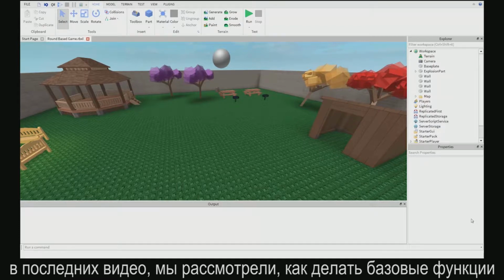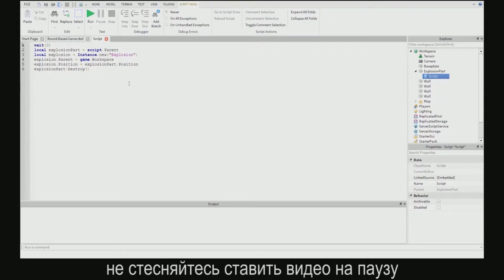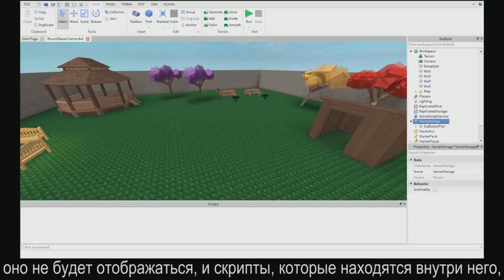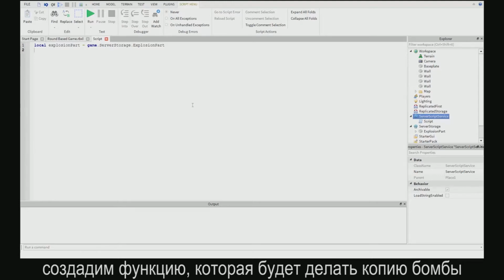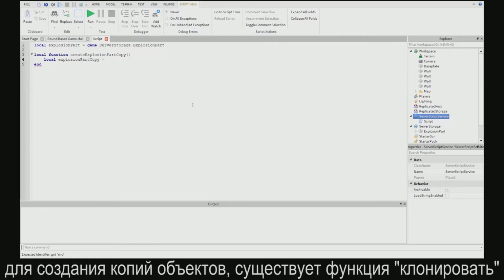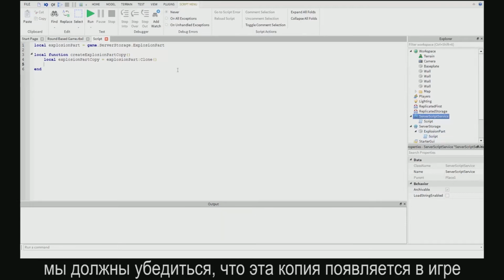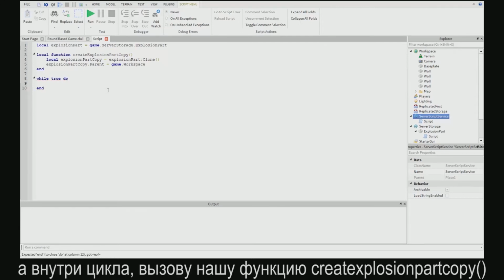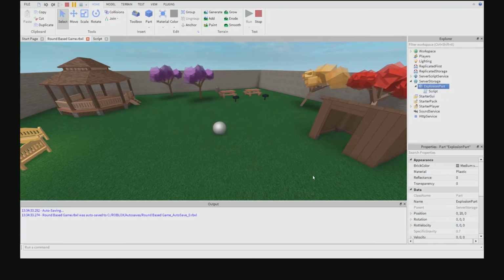Клонирование в Roblox Studio, урок #19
В этом уроке, будет показано, как пользоваться клонированием объектов в Roblox Studio.

Если вам не понравился мой перевод и вы поставили дизлайк, напишите в комментариях, почему и что именно вам не понравилось.
Denis Kenzo & Sveta B. - Just To Hear

Код бомбы:
wait(3)
local explosionPart = script.Parent
local explosoin = Instance.new("Explosion")
explosion.Parent = game.Workspace
explosion.Position = explosionPart.Position
explosionPart:Destroy()

Код сервиса скриптов сервера "ServerScriptService"
local explosionPart = game.ServerStorage.ExplosionPart

local function createExplosionPartCopy()
   local explosionPartCopy = explosionPart:Clone()
   explosionPartCopy.Parent = game.Workspace
end

   createExplosionPartCopy()
   wait(3)
end